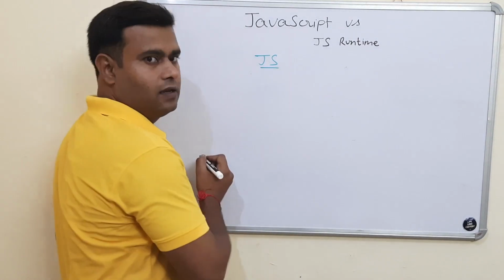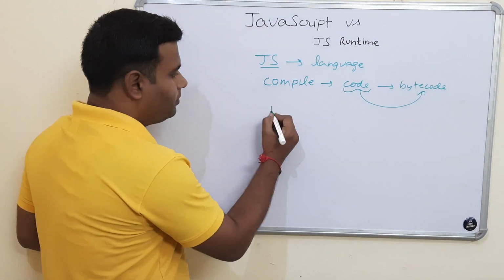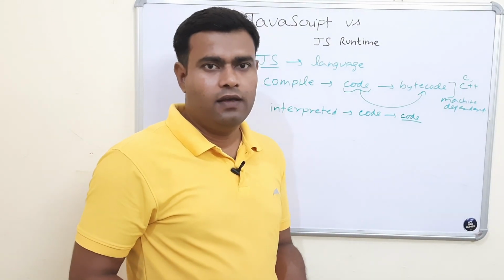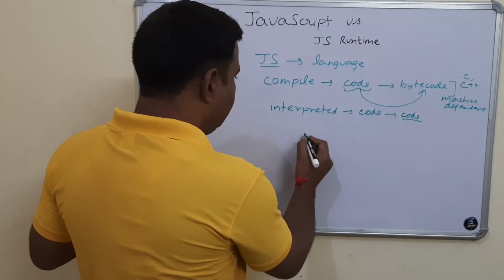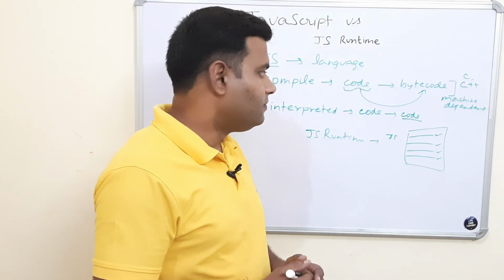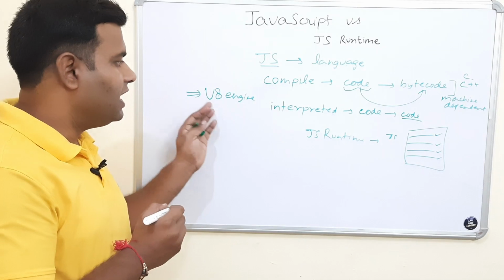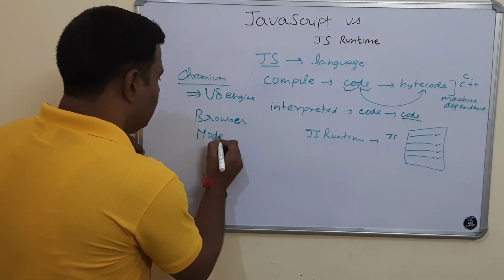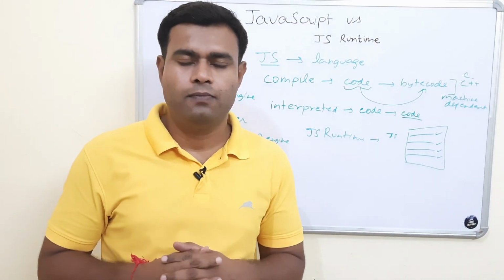Javascript vs Javascript Runtime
In the world of web development, the terms "JavaScript" and "JavaScript Runtime" are often used interchangeably, but they refer to distinct concepts. In this video, we dive deep into the differences between JavaScript as a language and the JavaScript runtime environments that execute it.

Topics Covered:

Understanding JavaScript Runtimes
Popular JavaScript Runtimes (Node.js, Browsers)
Key Differentiators
Use Cases and Scenarios
Implications for Developers
Whether you're a beginner or an experienced developer, understanding these differences is crucial for building efficient and scalable applications. Join us in this exploration of JavaScript's ecosystem and its various runtime environments.